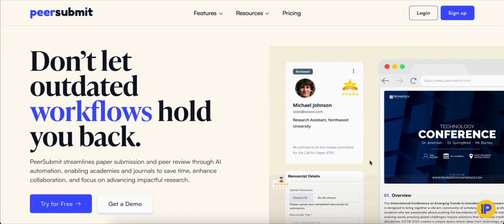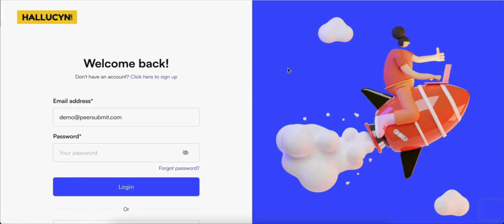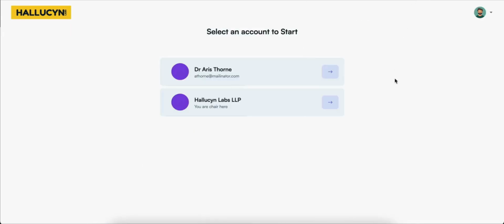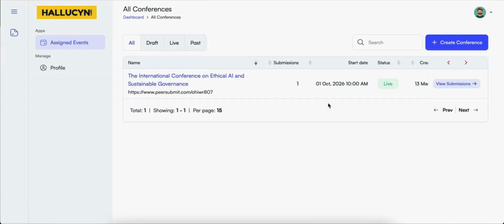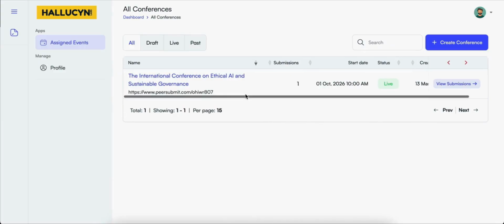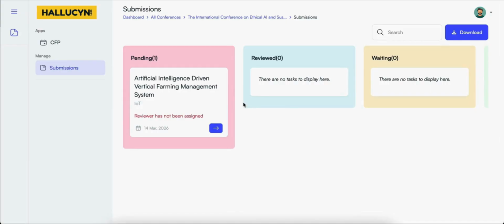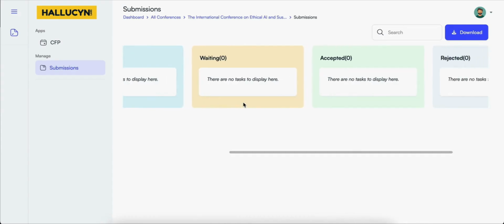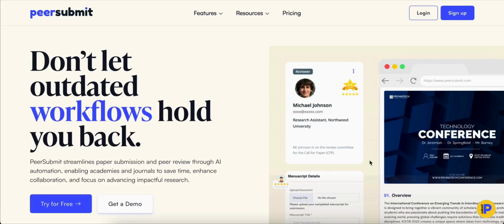How to Monitor Review Progress in PeerSubmit | Real-Time Status Tracking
Ensure your academic conference stays on schedule by monitoring review progress in real-time with PeerSubmit. This tutorial demonstrates how program chairs can use a centralized dashboard to track every submission's journey—from initial assignment to final evaluation—helping you identify and resolve bottlenecks before they impact your deadlines.

Video Chapters:
00:00 - Introduction to Review Progress Monitoring
00:15 - Secure Login for Program Chairs
00:43 - Navigating the Conference Management Dashboard
00:53 - Tracking Submissions by Category (Pending, Reviewed, Revised)
01:17 - Conclusion: Ensuring Timely Academic Reviews

Benefits for Program Chairs:
1. Real-Time Visibility: Instantly see which submissions are pending, under review, or awaiting revision.
2. Deadline Assurance: Identify delayed reviews early to keep your conference timeline on track.
3. Categorized Oversight: Monitor incoming abstracts and papers through a structured, status-based list.